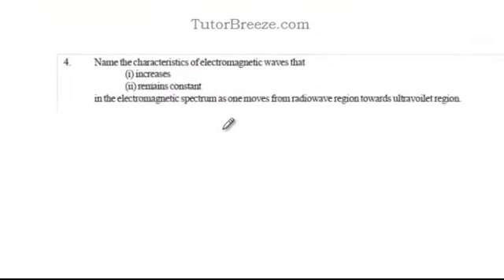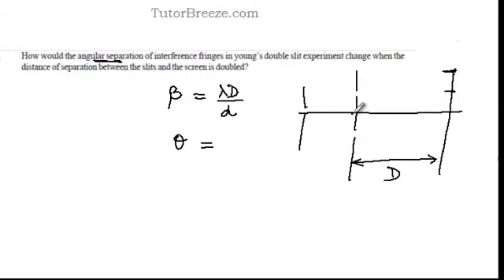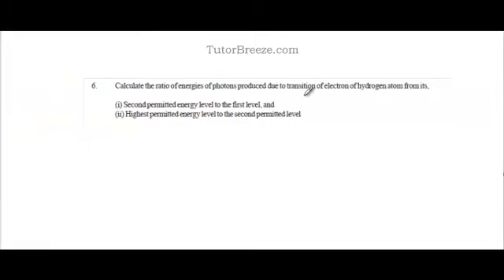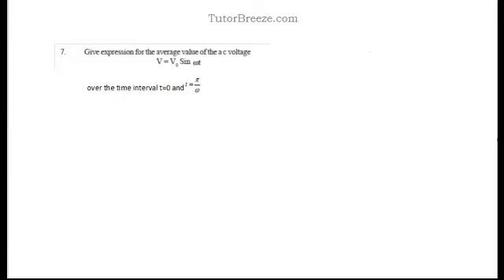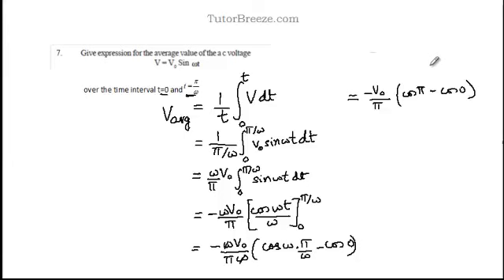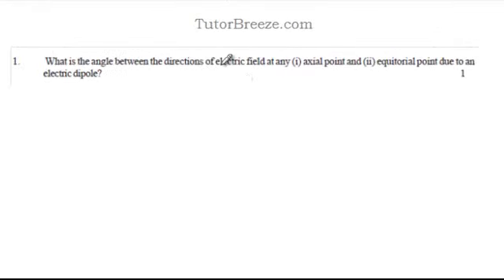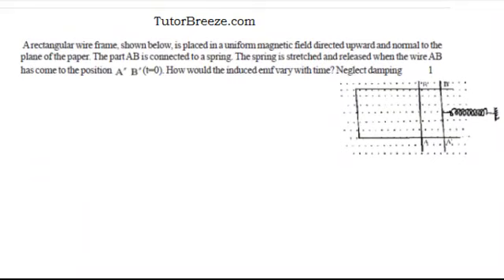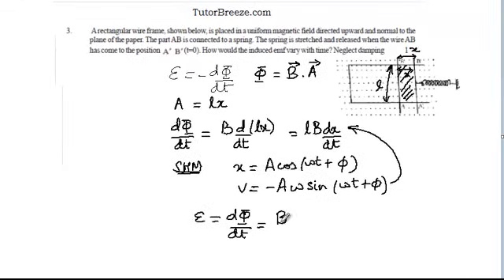100 One-mark questions CBSE 12 Physics( part 5 of 10 part series)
100 one-mark Physics CBSE 12 Board
 one-mark Physics CBSE, 12 Board,sample papers, previous year questions